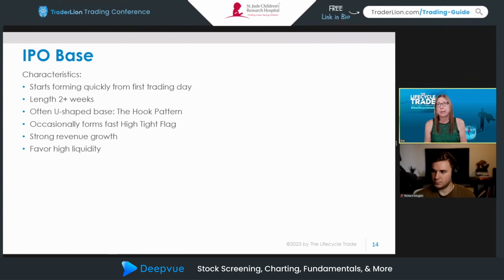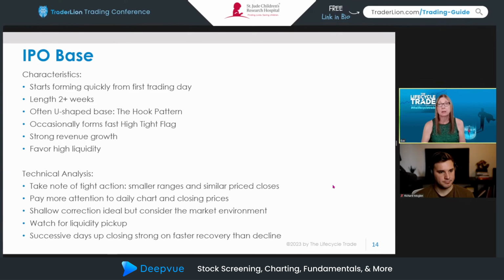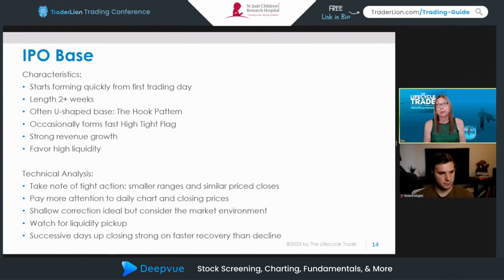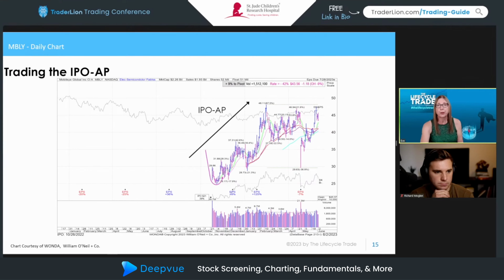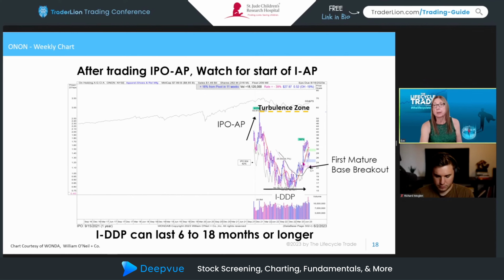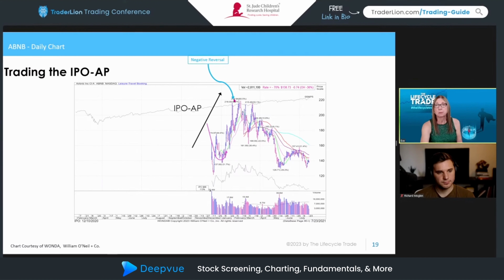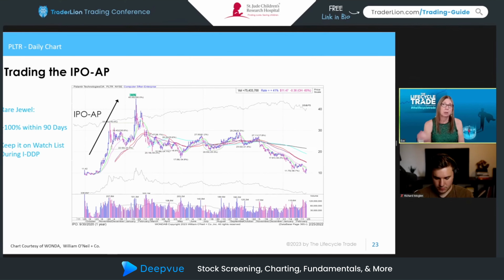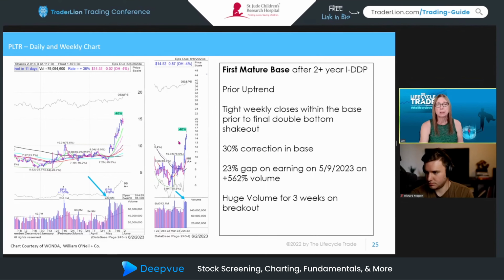How to Trade Explosive IPOs - PLTR, ABNB, & MBLY | Eve Boboch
Trading IPOs can offer explosive potential—but they also come with high volatility and unique challenges. In this focused session, Eve Boboch breaks down exactly how she navigates the IPO Advance Phase using tight risk management, technical entry patterns, and post-IPO base analysis. Learn how to get positioned early using setups like the hook pattern, manage fast-moving gains, and identify future leaders before the crowd catches on.

🔍 What You’ll Learn in This Video:
✅ How to trade the IPO Advance Phase with confidence
✅ Entry strategies using the hook pattern and U-shaped bases
✅ Why strong revenue growth and liquidity are essential
✅ How to manage volatility with tighter timeframes and moving averages
✅ What qualifies a stock as a "Rare Jewel" and why it matters
✅ Case studies on PLTR, ABNB, MBLY, and ONON

If you want to capitalize on IPOs before they enter a mature uptrend, this session gives you the proven tools and patterns to do it right.

This clip came from day 1 of the 2023 TraderLion Conference published on 6/3/23.

Timestamps:
00:00 – Introduction: IPO Advance Phase and the setups Eve uses
01:24 – Key technical traits: strong closes, fast recoveries, and liquidity
03:13 – Case Study: Mobileye – early entries and managing volatility
05:00 – Watching for failed moves and new consolidation opportunities
06:36 – When IPO leaders transition into mature base-building
07:47 – Case Study: Airbnb – why breakouts often fail early
08:59 – Case Study: Palantir – the “Rare Jewel” IPO pattern
10:41 – Volume, theme alignment, and breakout confirmation ​